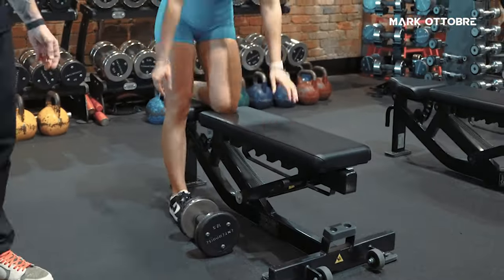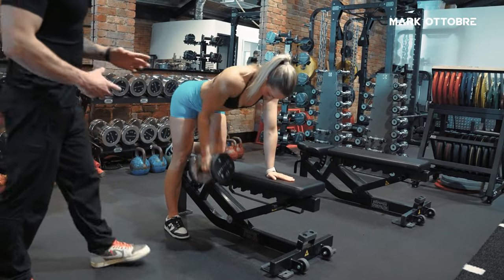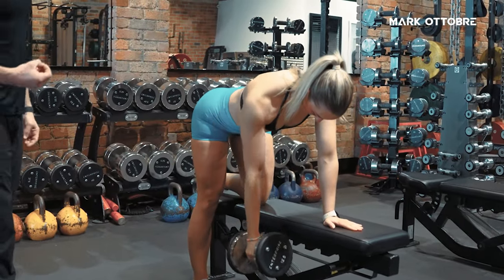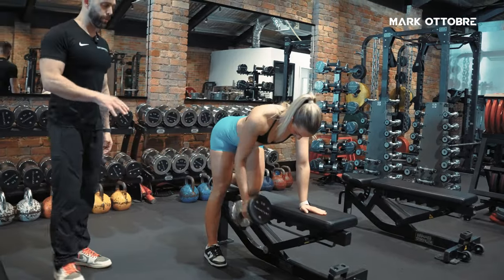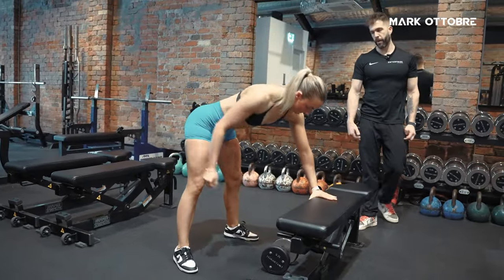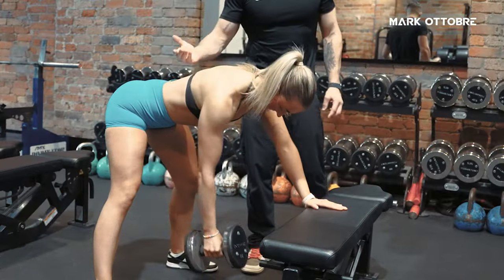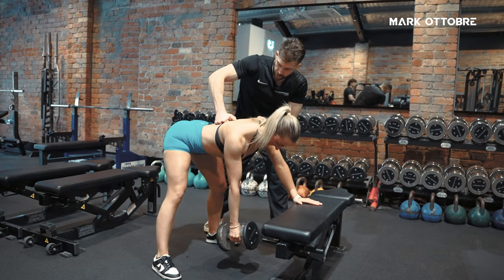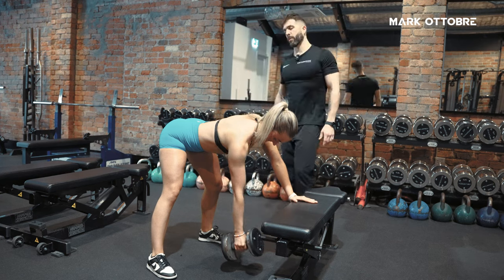Master the Arm Row: Proper Form for a Stronger Back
Hey everyone, Mark Ottobre here!

In today’s video, I’m breaking down the arm row – one of the best exercises for building a strong back and toned arms. This move is essential for improving posture, strength, and overall upper body performance, but only if done with proper form!

Whether you’re looking to strengthen your back or tone your arms, mastering the arm row will help you achieve your fitness goals.